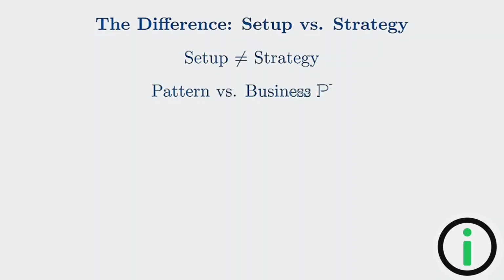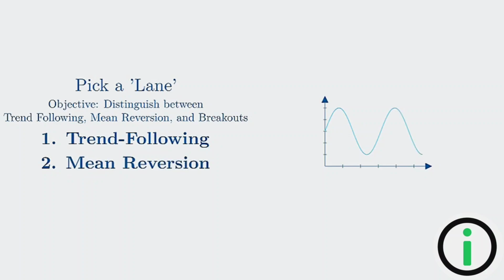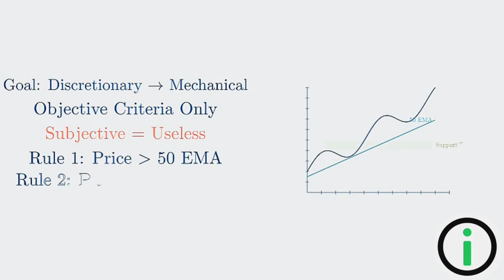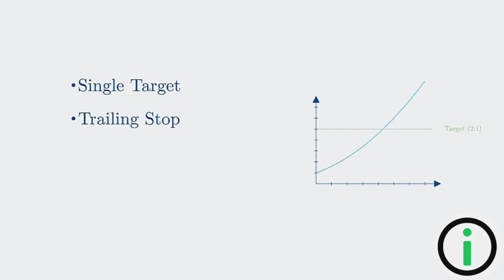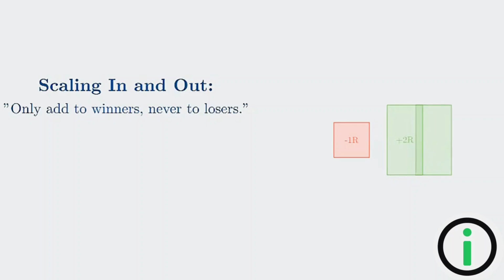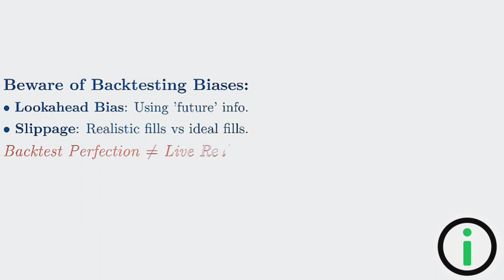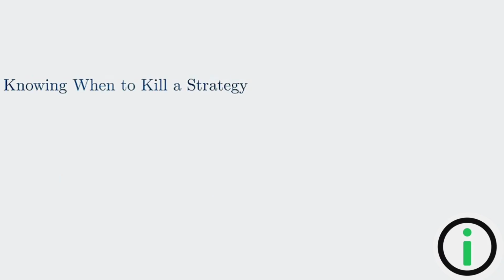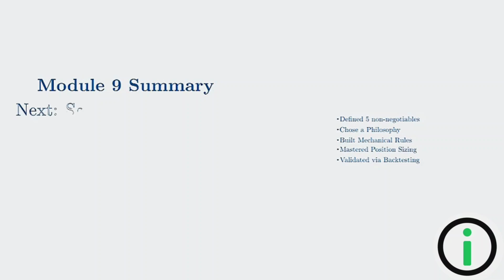How to Build Your Own Trading Strategy From Scratch (Complete Guide) | Module 9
Module 9 of IndexOrbit's Trading Made Easy series — this is the video that ties everything together. Not another strategy to copy, but the actual framework to build, test, and validate your own.

In this video, you'll learn:
✅ The 5 non-negotiable components of a real strategy (not just a "setup")
✅ Choosing your edge — trend-following, mean-reversion, or breakout
✅ Designing objective, mechanical entry rules (and avoiding curve-fitting)
✅ Stop-loss & exit logic — structure-based vs fixed stops, trailing methods
✅ Position sizing — the actual 1% risk formula, shown live
✅ How to backtest properly — win rate, R multiple, drawdown, expectancy
✅ Forward testing & paper trading before risking real capital
✅ When to kill a strategy — objective criteria, rarely covered anywhere else

This is Module 9 of a complete Beginner to Advanced Trading series. Everything you've learned in earlier modules — price action, multi-timeframe analysis, confluence — comes together here into one repeatable process you can build for yourself.

 Introduction
 What Actually Makes a Strategy
 Choosing Your Edge
 Designing Entry Rules
 Stop-Loss & Exit Logic
 Position Sizing & Risk Allocation
 Backtesting Properly
 Forward Testing & Paper Trading
 When to Kill a Strategy